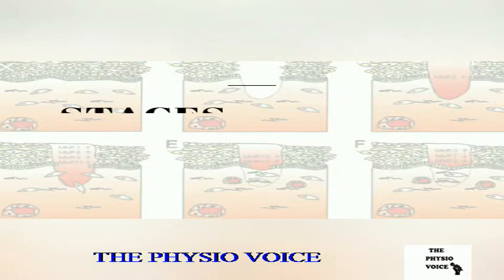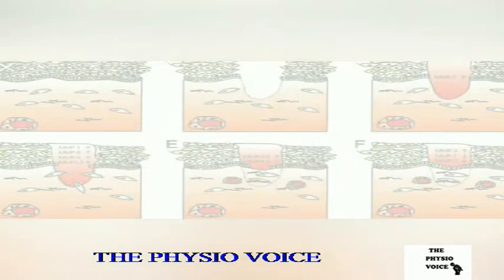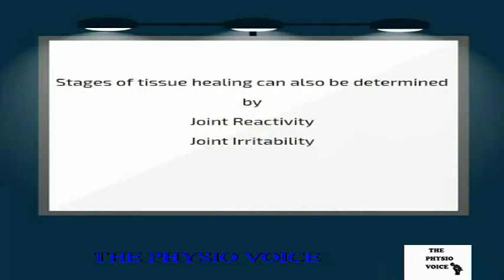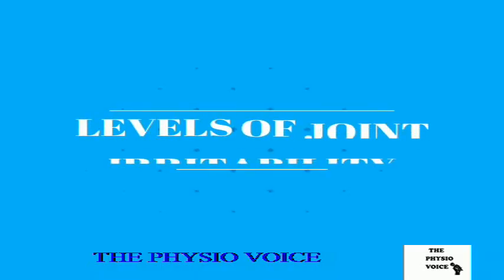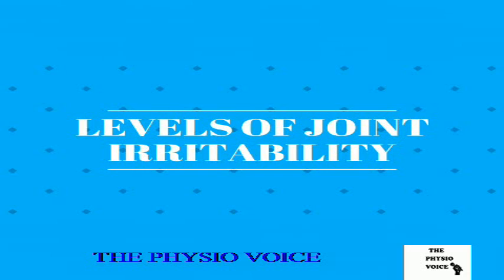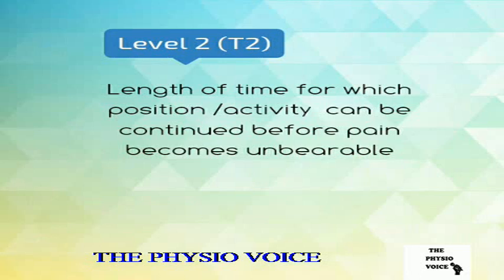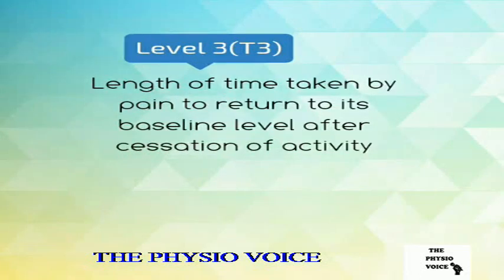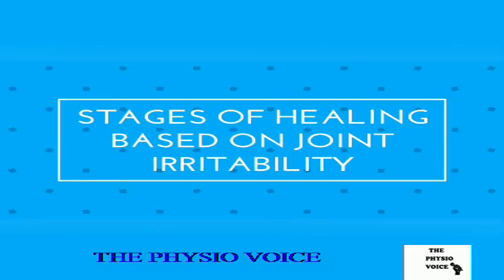JOINT IRRITABILITY I PHYSIO FUNDA I THE PHYSIO VOICE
This video describes the probable link between the Joint Irritability and the stages of tissue healing.